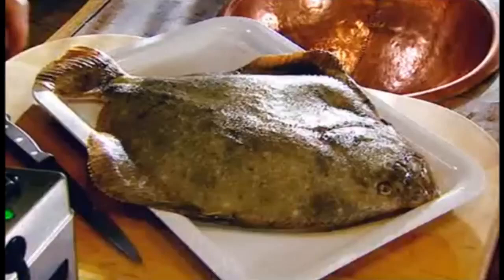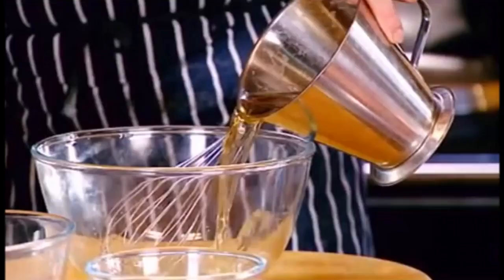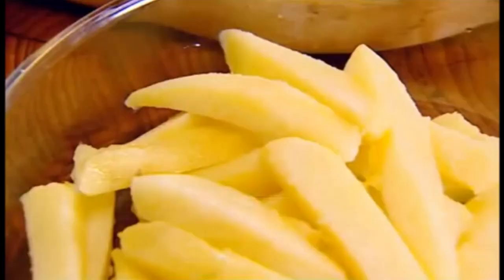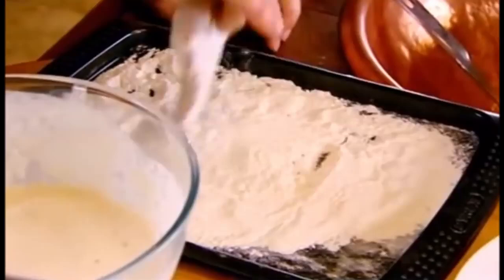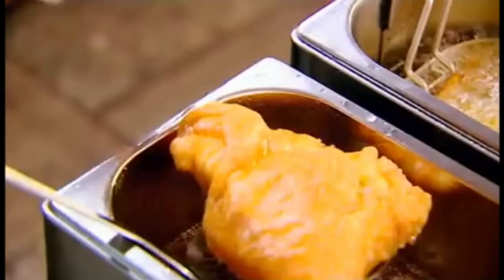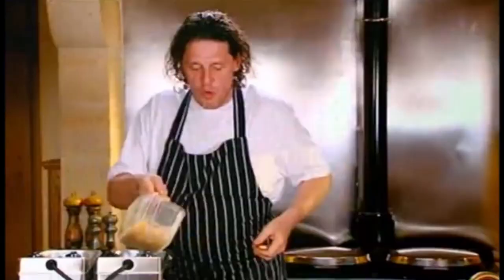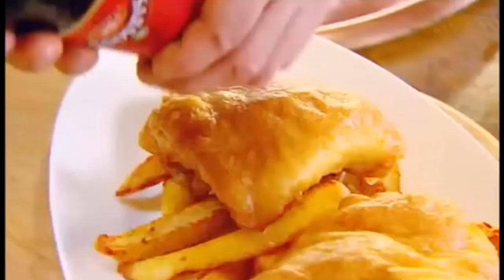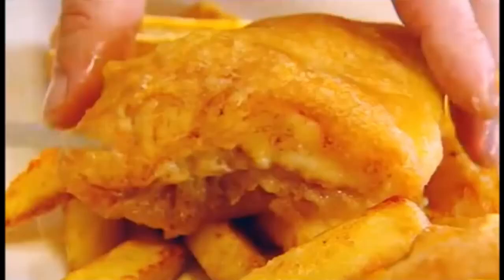The Best Fish and Chips made by Marco Pierre White!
I love fish and chips! Here they are made by renowned Chef Pierre White! So good! Delicious!